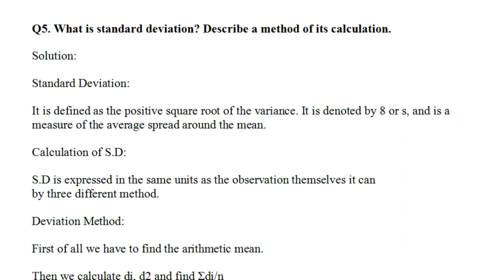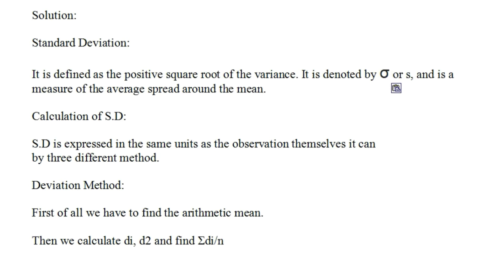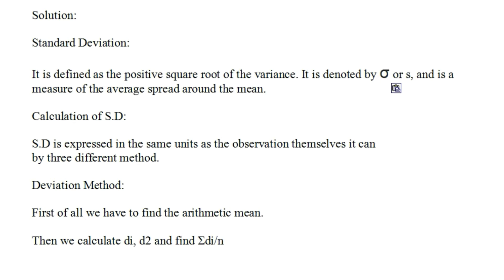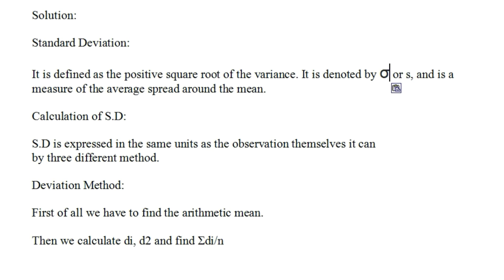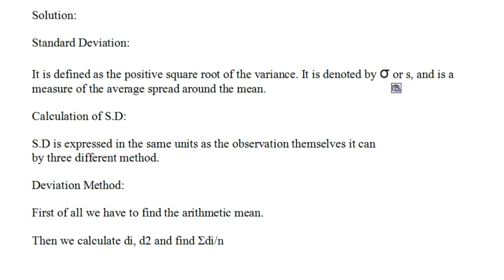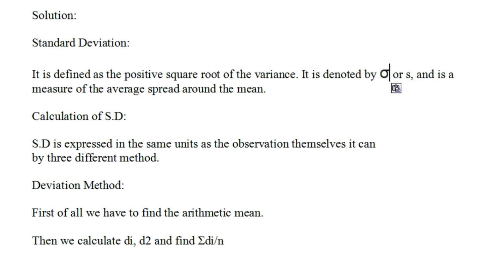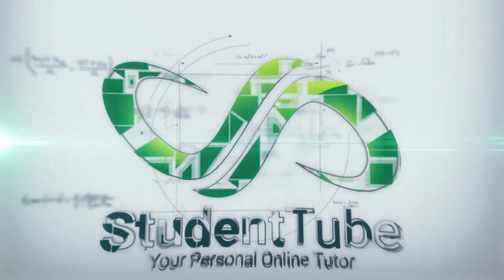Chapter 10 - Exercise 10.4 - Q 5 Solution (Class 9 & 10 Maths - Sindh Board Education)